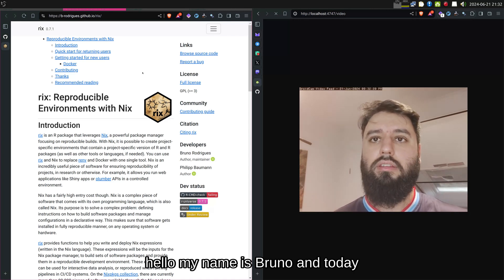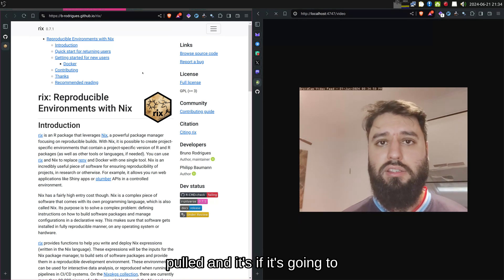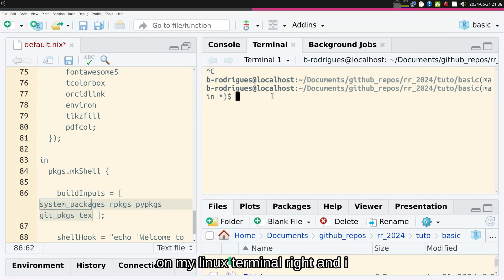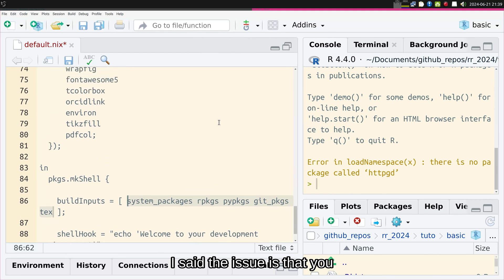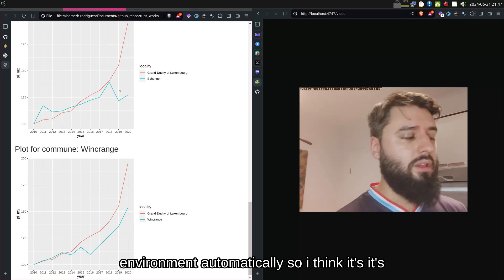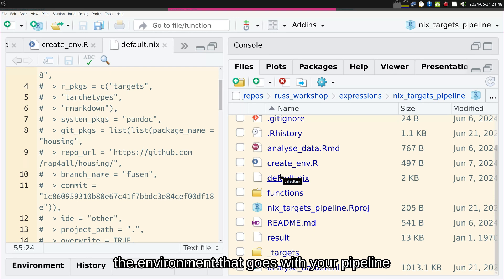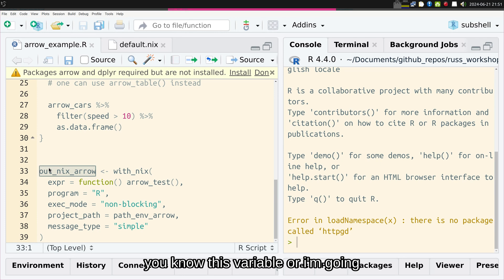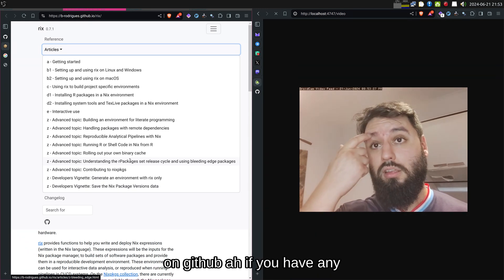Rix: Reproducible Environments with Nix - Bruno Rodrigues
I will be talking about {rix}, a new package still in development that leverages the powerful Nix package manager. With Nix, it is possible to create project-specific environments that contain a project-specific version of R and R packages (as well as other tools or languages, if needed). You can use rix and Nix to replace renv and Docker with one single tool. rix provides functions to help you write and deploy Nix expressions (written in the Nix language). These expressions will be the inputs for the Nix package manager, to build sets of software packages and provide them in a reproducible development environment. These environments can be used for interactive data analysis, or reproduced when running pipelines in CI/CD systems. Environments contain R and all the required packages that you need for your project. The Nix R ecosystem currently includes almost the entirety of CRAN and Bioconductor packages. Like with any other programming language and software, it is also possible to install older releases of R packages, or install packages from GitHub at defined states.

Bruno Rodrigues, Ministry of Research and Higher Education

Bruno is currently employed as the head of the statistics department at the Ministry of Research Higher education in Luxembourg. Before joining the public sector, Bruno worked as a data science consultant in one of the big four accounting companies, and before that as a teaching and research assistant. Bruno discovered tools such as Git and software carpentry techniques while working on his PhD.